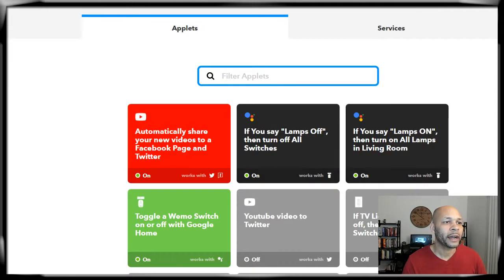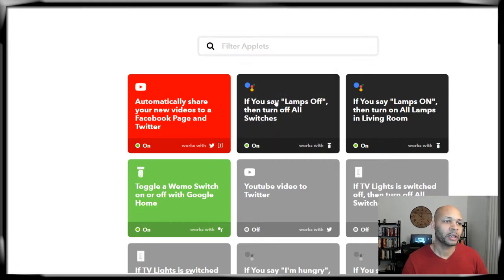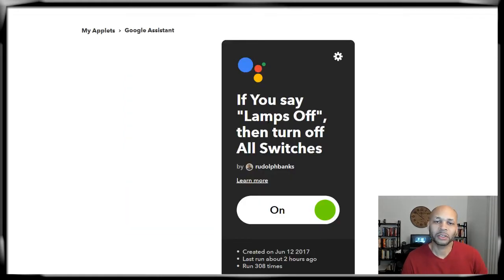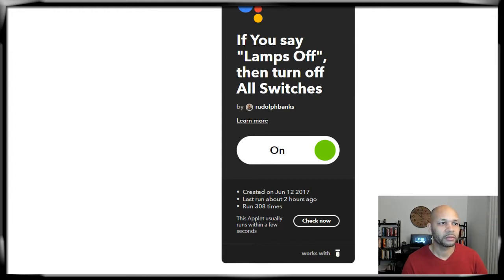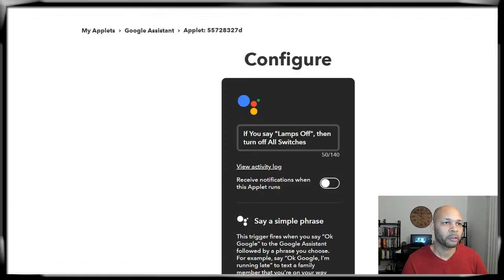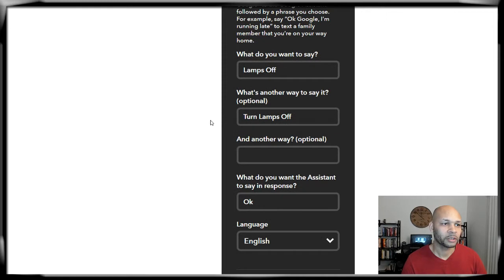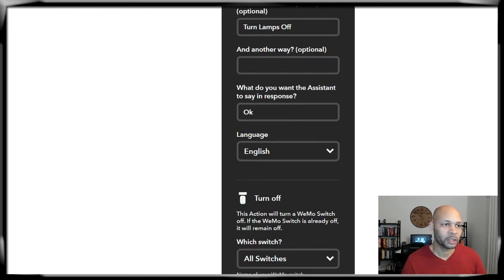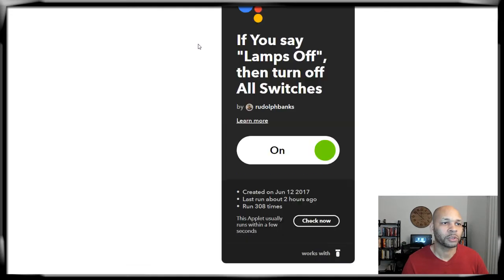How To Automatically Post Youtube to Twitter and Facebook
In this video I show you How To Automatically Post Youtube to Twitter and Facebook by using IFTTT.